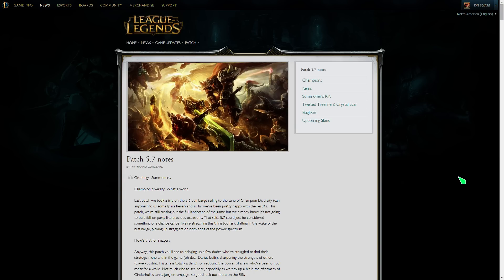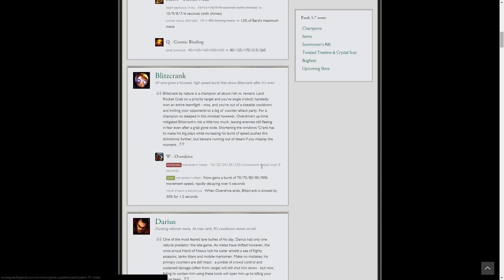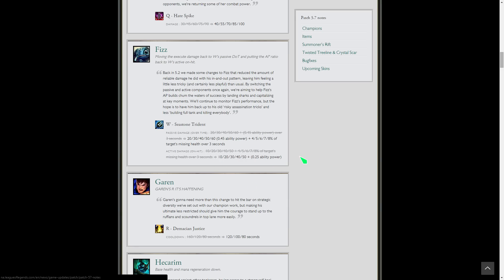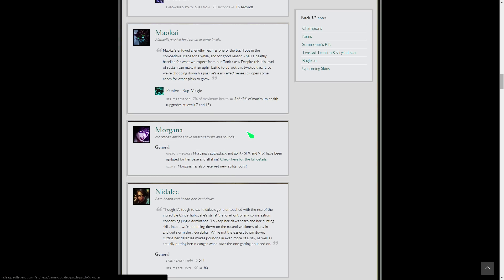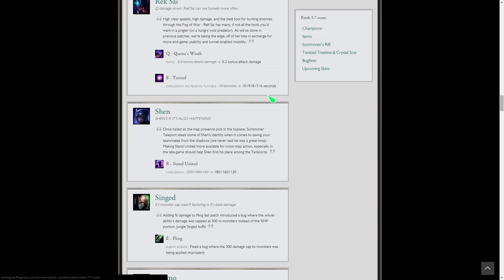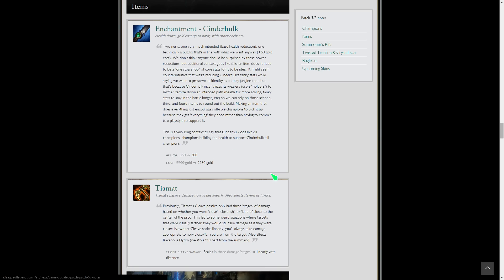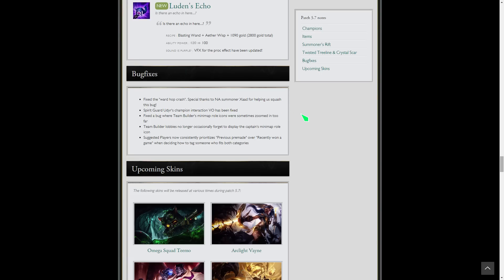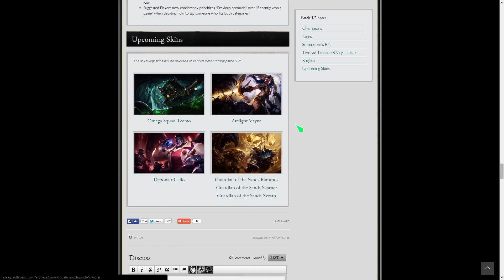Patch 5.7 Rundown - THE META OF EVERYTHING GOES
Watch me go over the patch notes for 5.7!

Leave me some feedback!